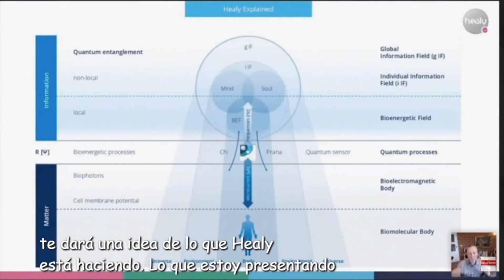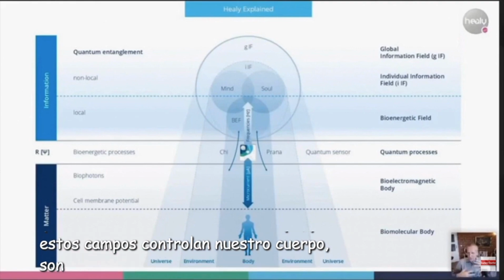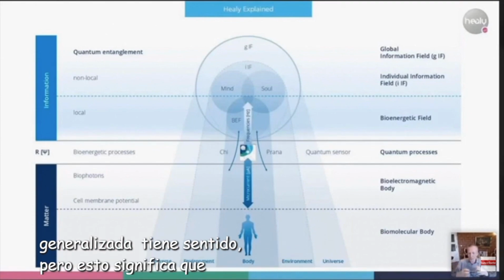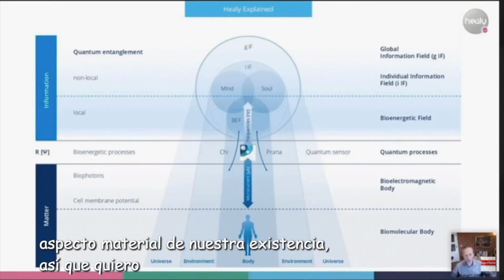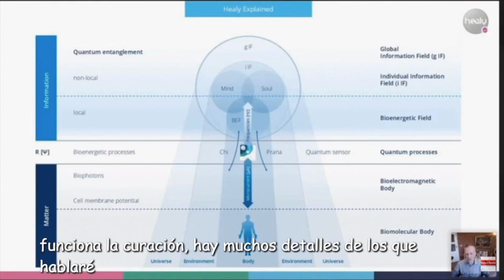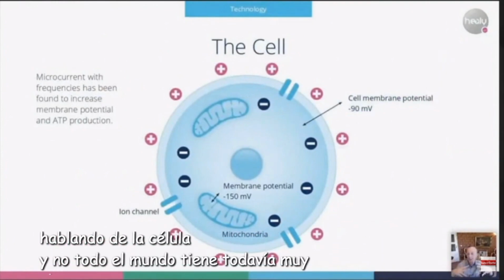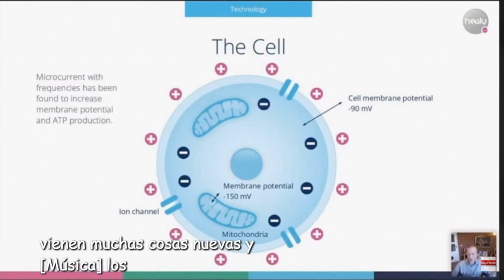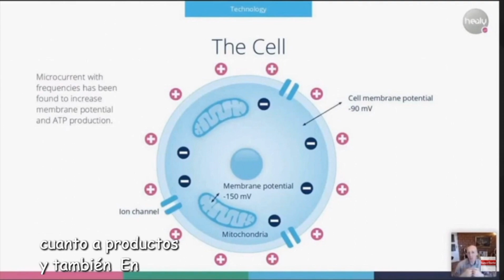La tecnología de Healy- Marcus Schmiecke